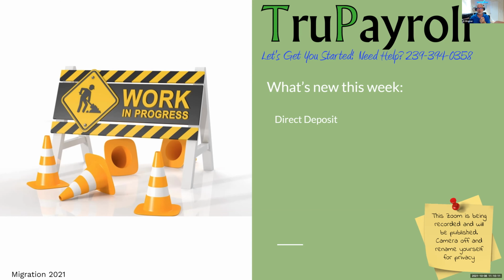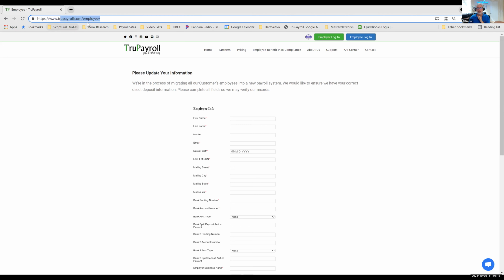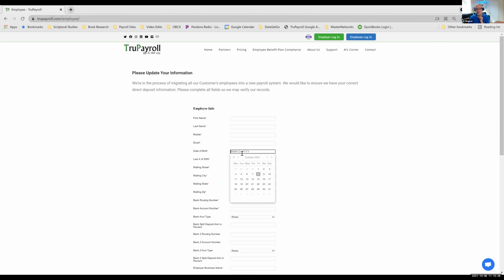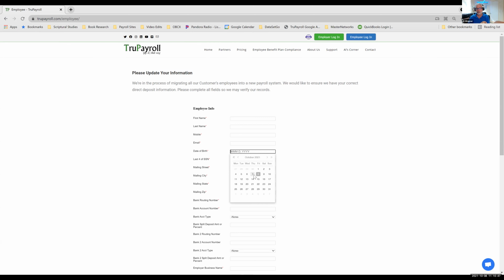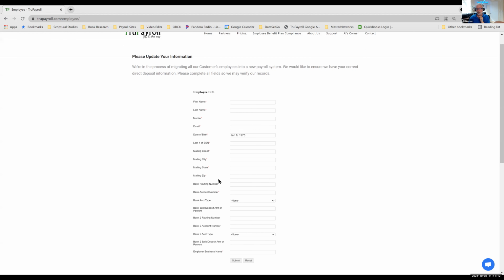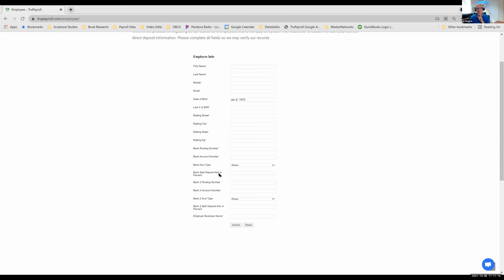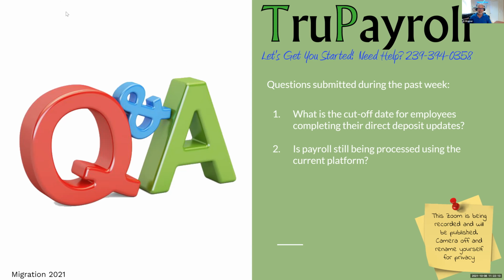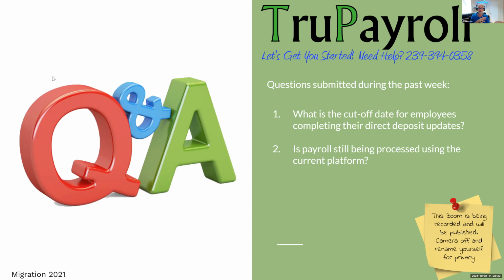TruPayroll Migration 2021 - Week #3